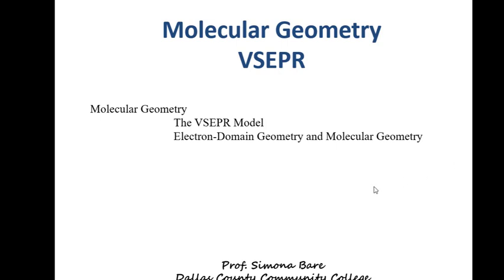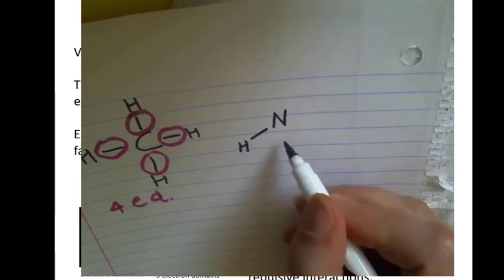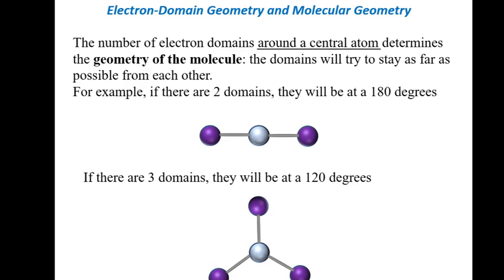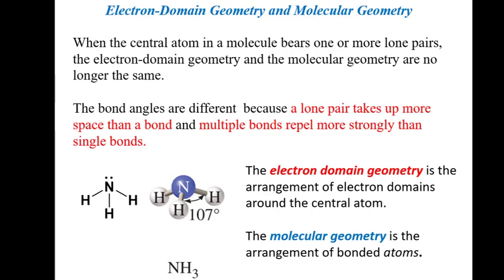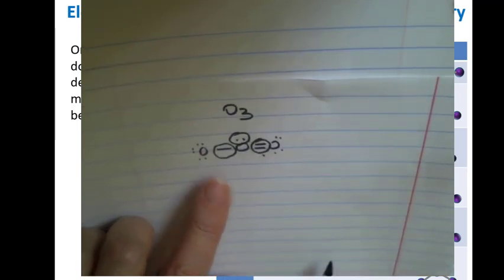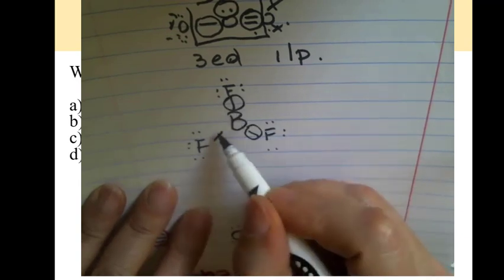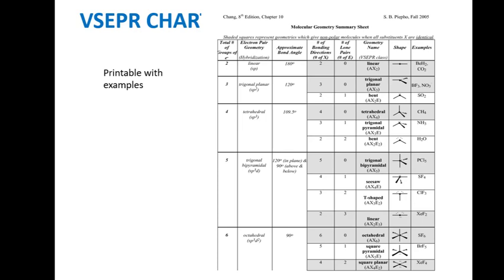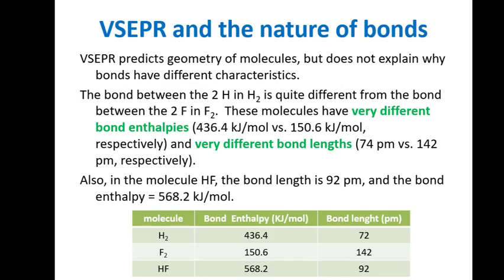VSEPR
Lecture: VSEPR and Molecular Geometry